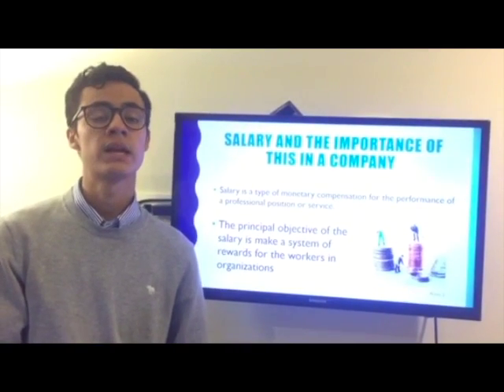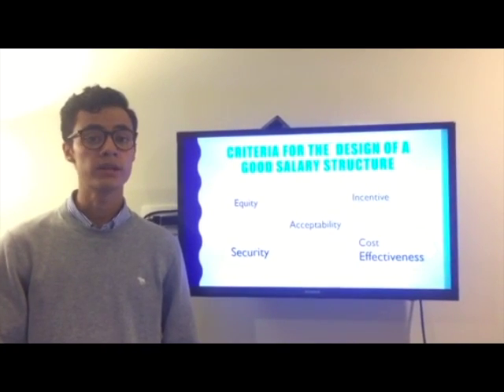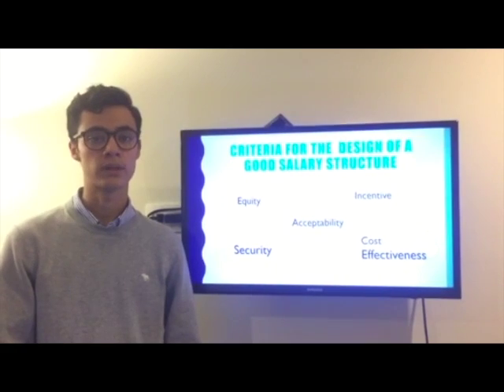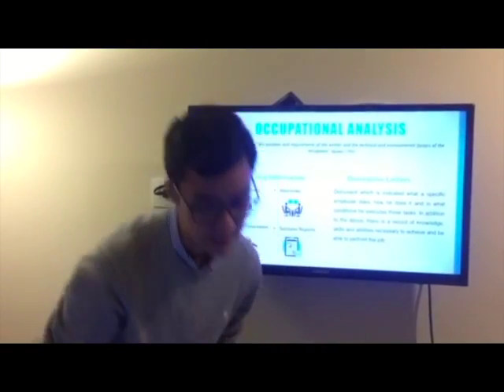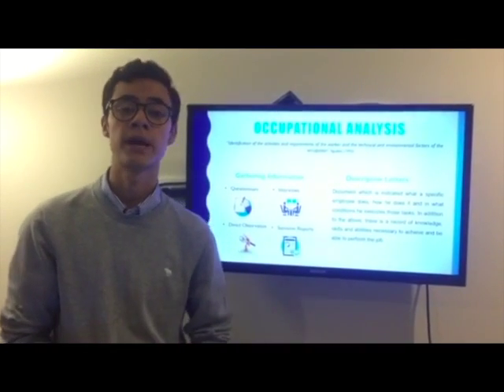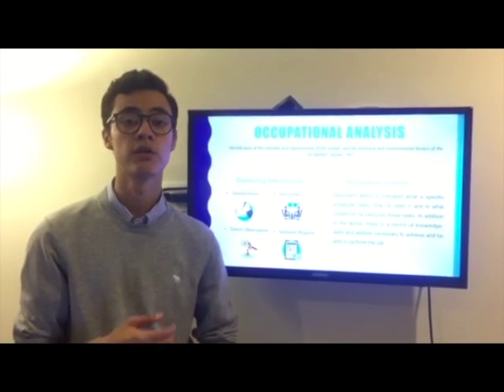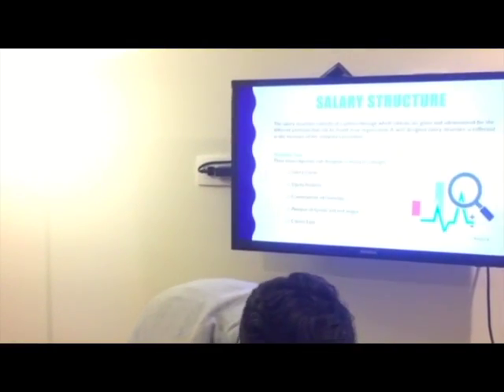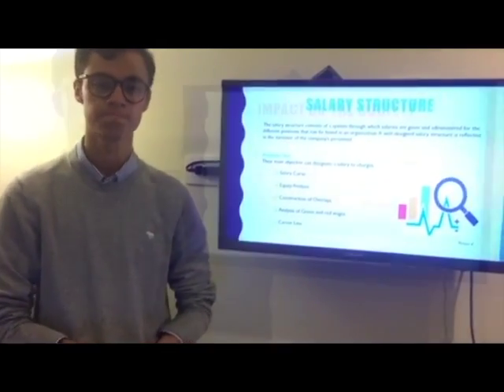Sebastian Azuero- English 5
SALARY DESIGN